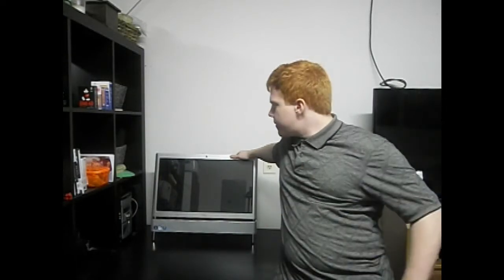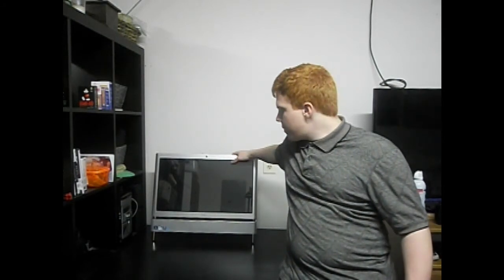Cleaning Acer 5600Z / Fixing overheating.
Hey guys in this video I will show you how to take apart the Acer 5600z and will hopfully help you guys fix the overheating for the acer 5600z.